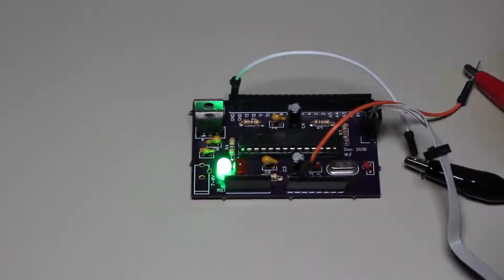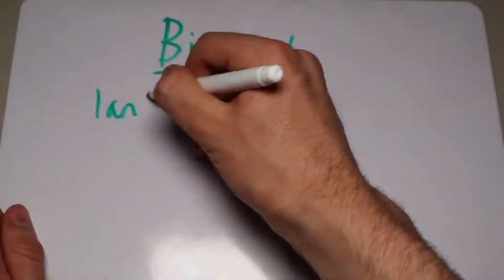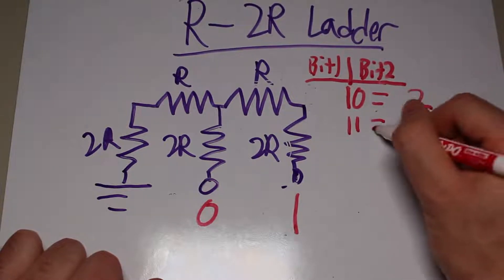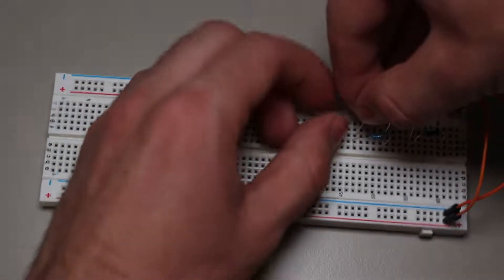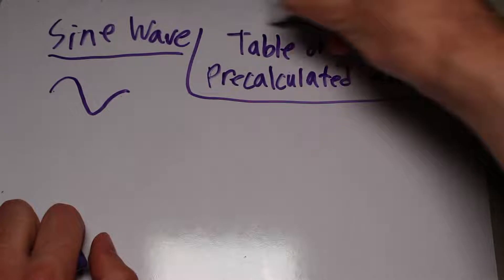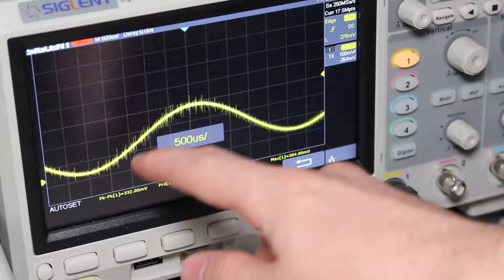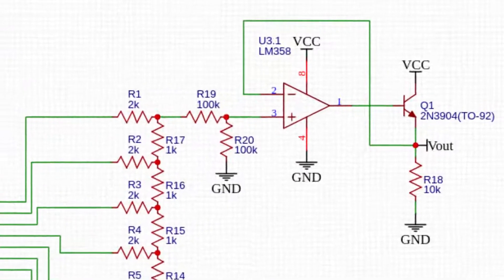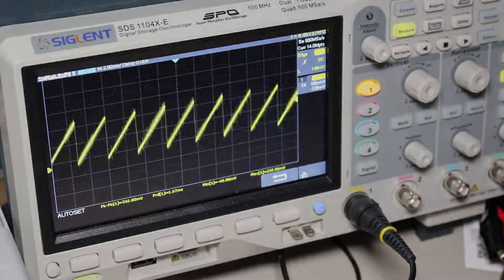Make your OWN 8-bit Function Generator - R-2R Ladders and DACs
Nowadays, most electronic gadgets have at least some sort of digital controller. But a lot of those same gadgets have analog outputs in forms such as audio. How do they manage to take their binary 1's and 0's and turn them into the analog values they produce?